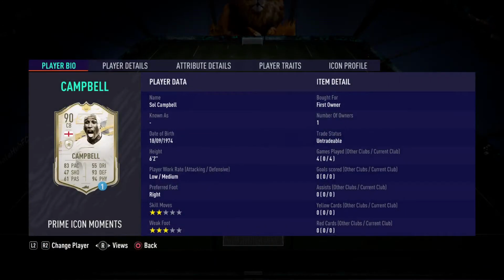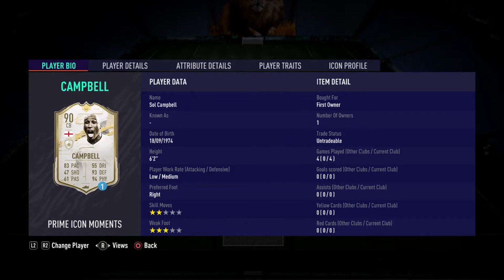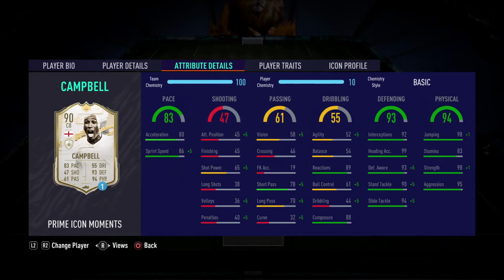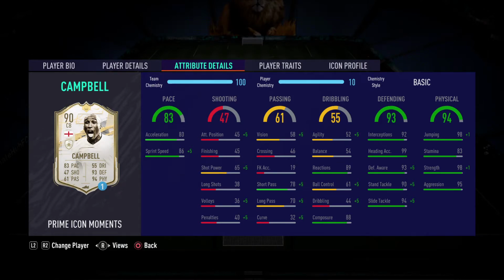FIFA 21 SOL CAMPELL ICON MOMENTS PLAYER REVIEW